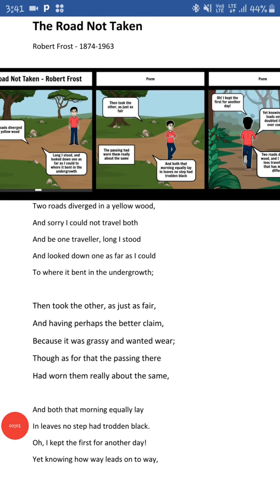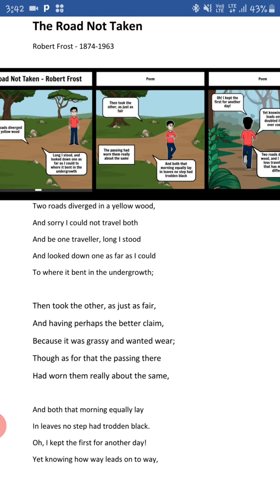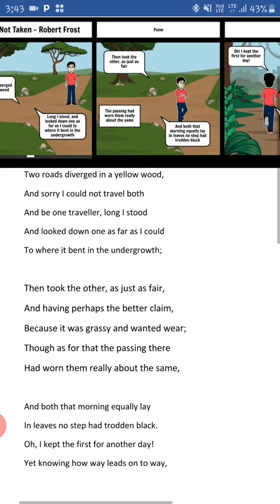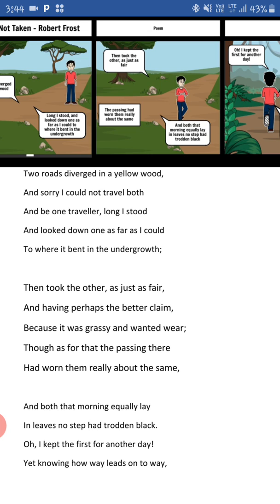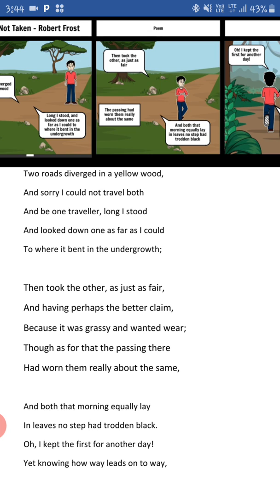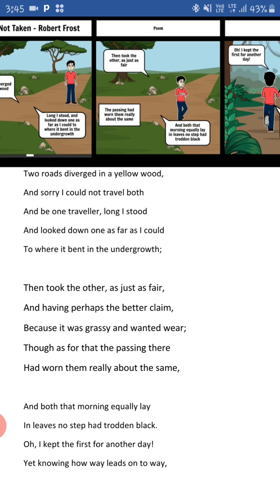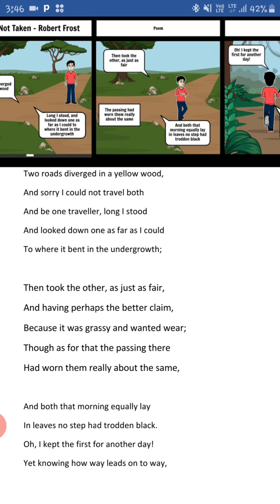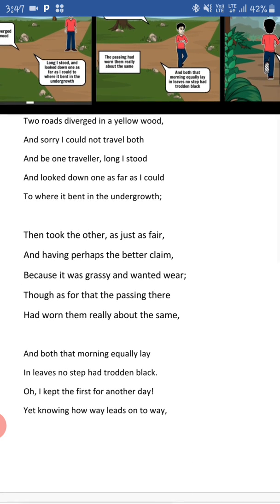Class 8 and 9 Eng - The Road Not Taken Part 2